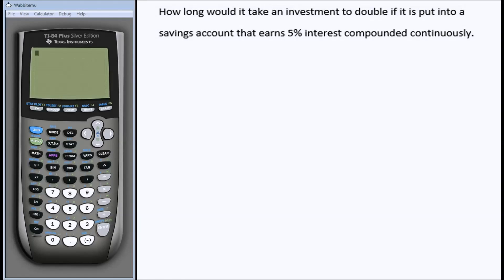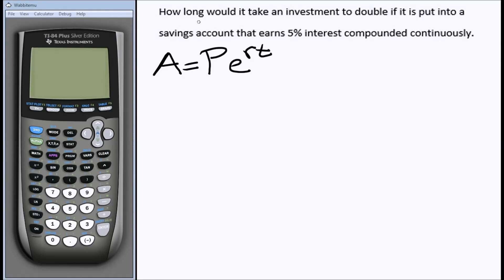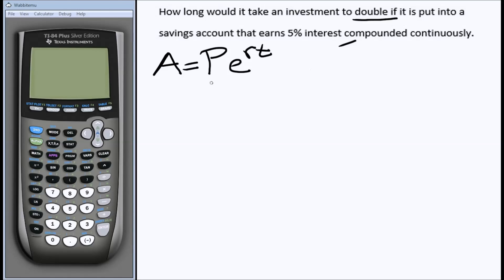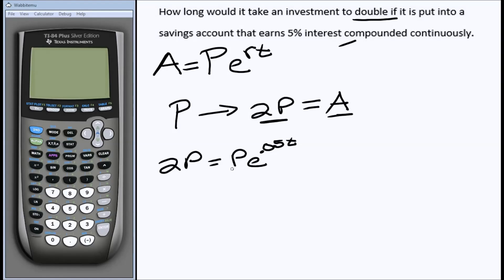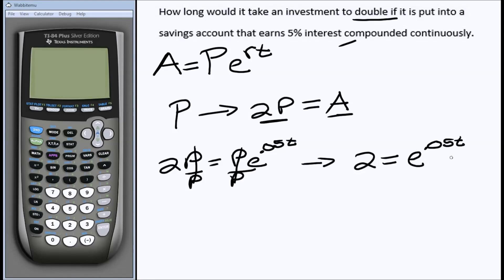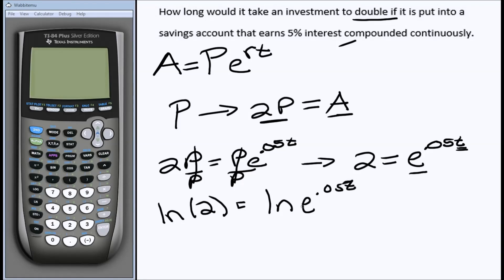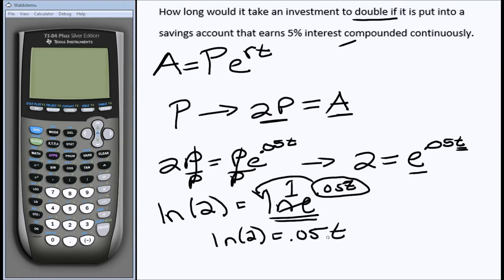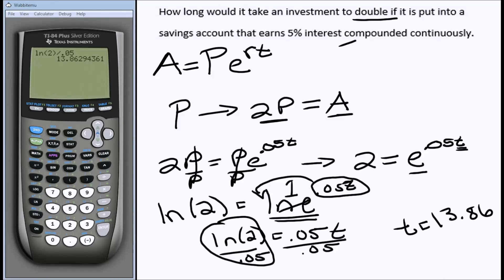Continuous Interest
Solving for the number of years it would take an investment with continuous compound interest to double